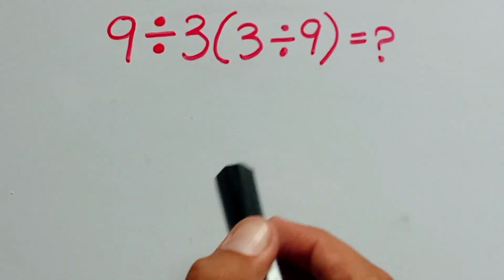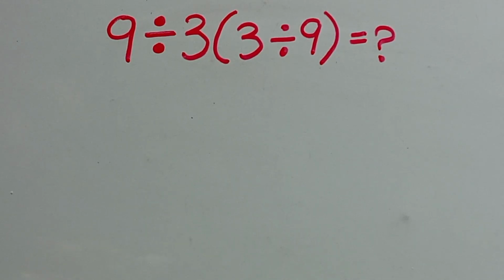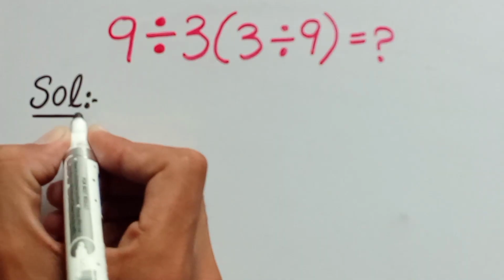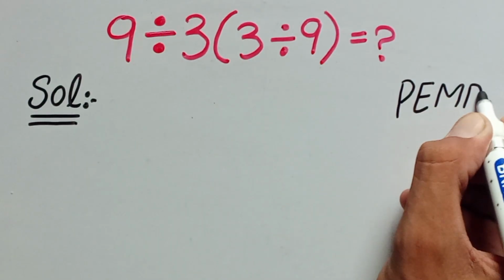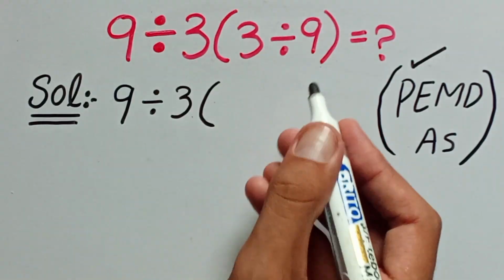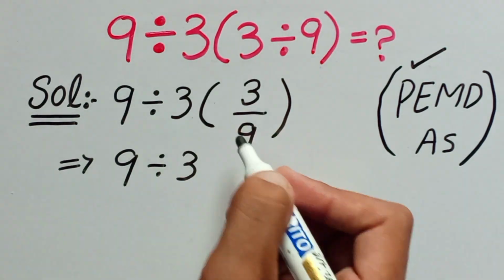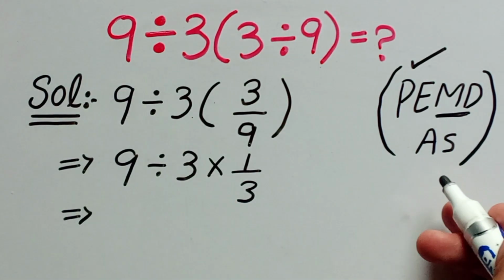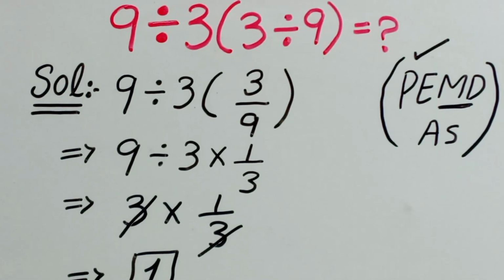This Equation Confuses Everyone! Can You Solve It?